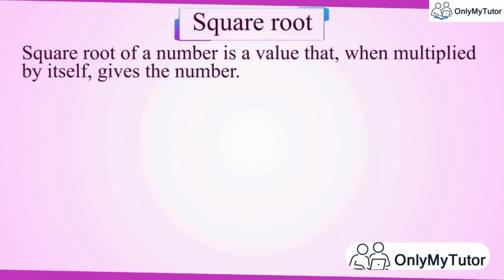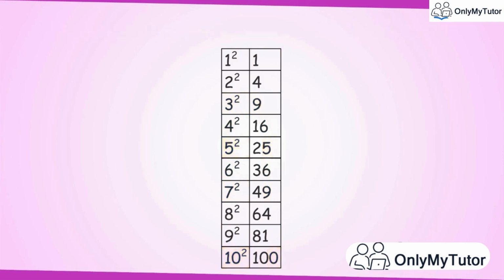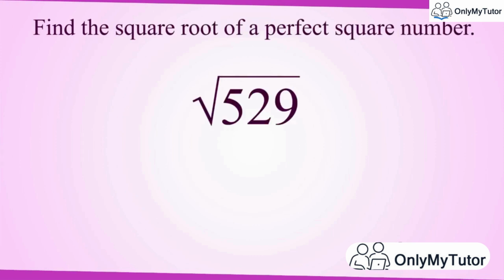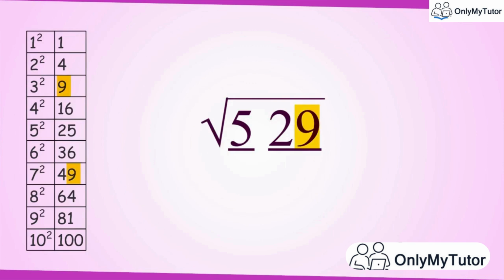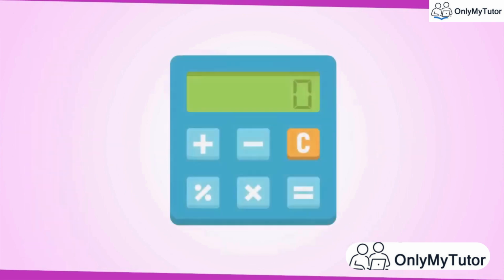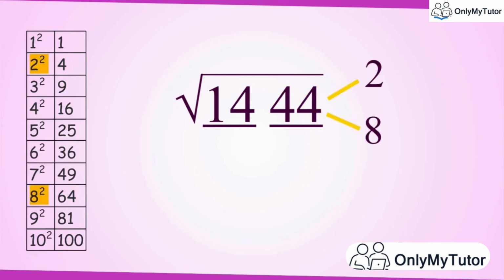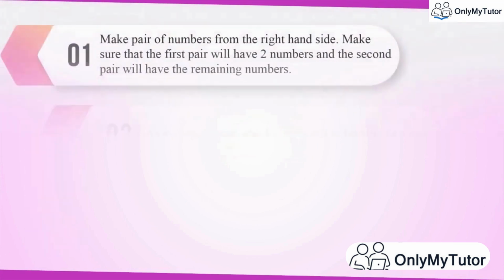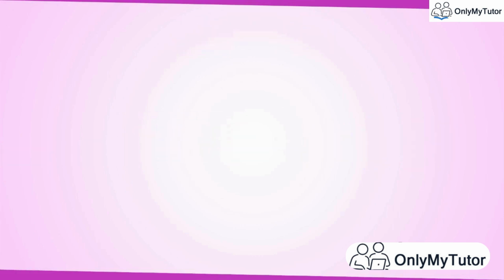HOW TO FIND SQUARE ROOT OF PERFECT SQUARE NUMBER / Math Tricks !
If you are preparing for school exams, competitive exams, or just want to improve your math speed, these simple and powerful Math Tricks will boost your confidence and calculation speed.